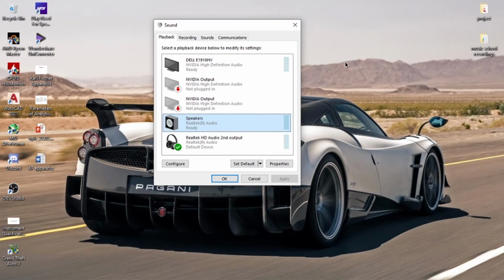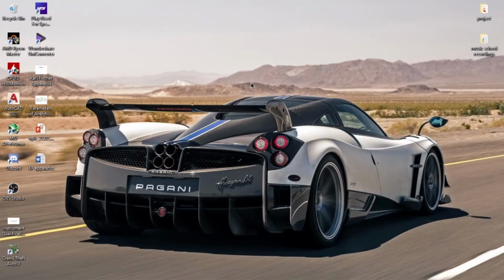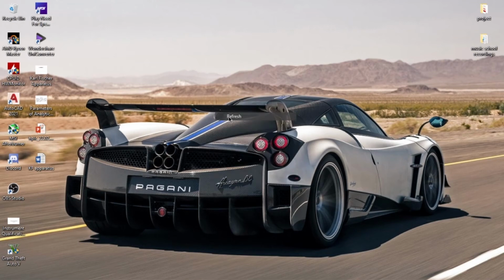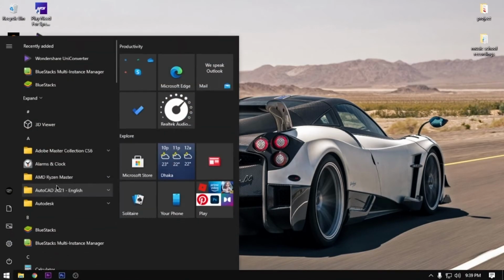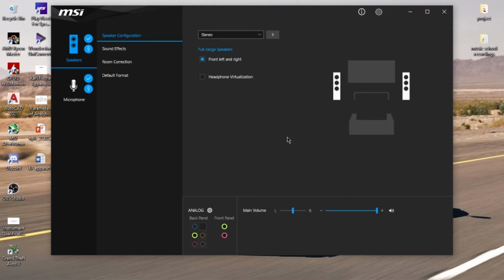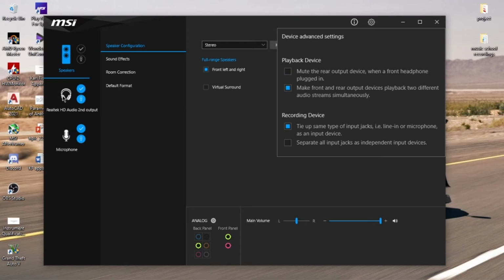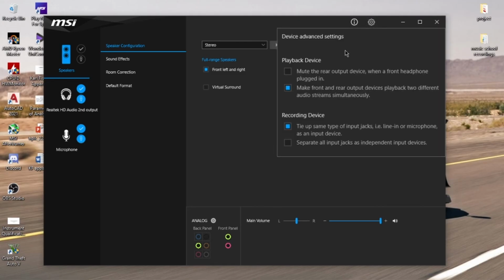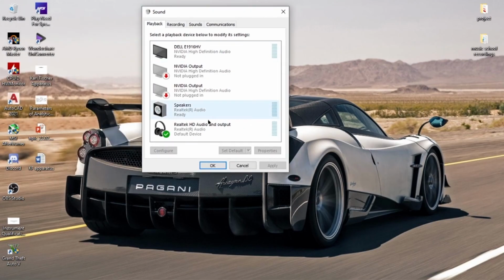How to Separate Headphone Audio & Speaker Audio | Use 2 Audio Outputs at the Same Time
Separate Headphone Audio & Speaker Audio with only a few clicks..With this option you wont damage your front panel headphone port by pluging it in and out every time you need to enable/disable your rear output...
Here are the steps :

*Double click the Realtek Audio Manager from the icon tray (bottom right corner)[Should be similer even if your motherboard doesnt have realtek audio chipset]
*Click Device advanced settings from the top right corner
*Check the option Make front and rear output devices playback two different audio streams simultaneously from the Playback Device section
*Click Ok

Thanks for viewing :):) Like the video if it helped and comment if you have any questions I will try to help.